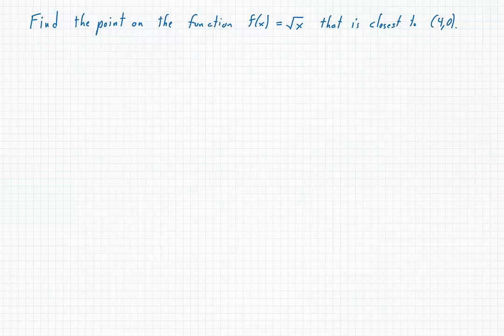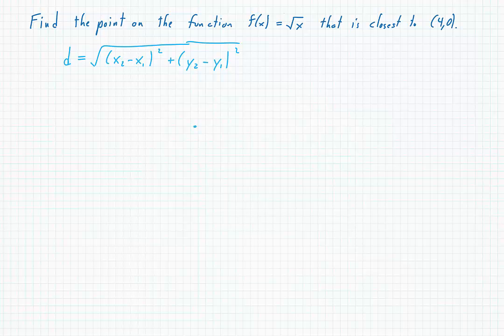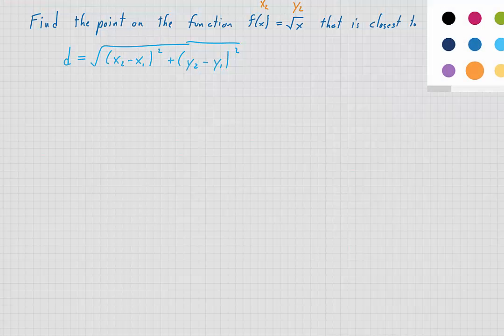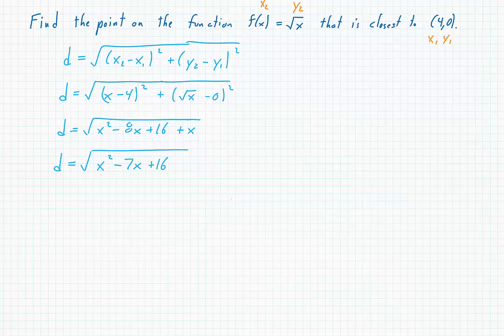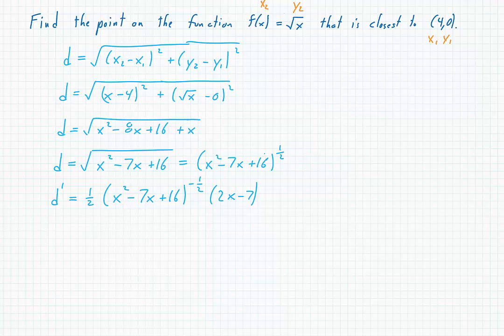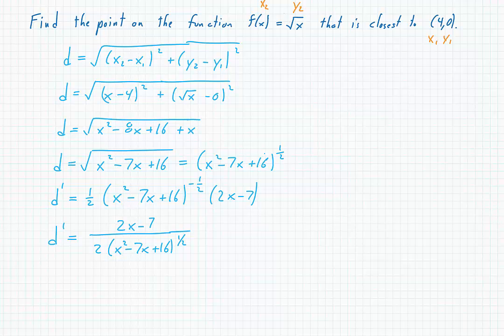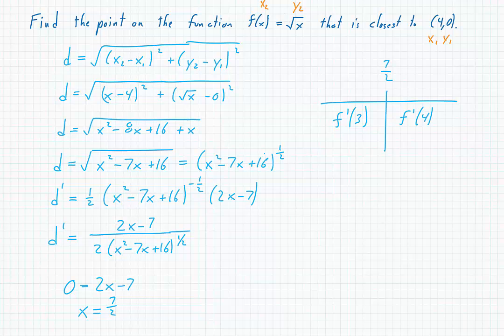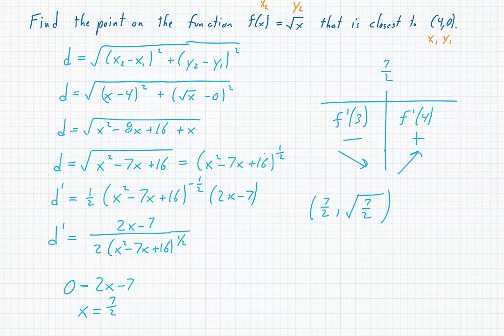Optimization Examples 3